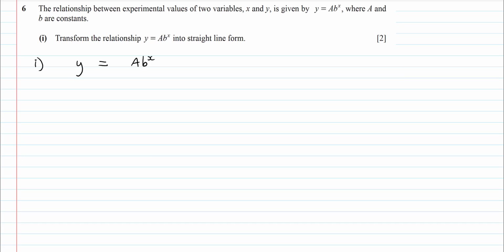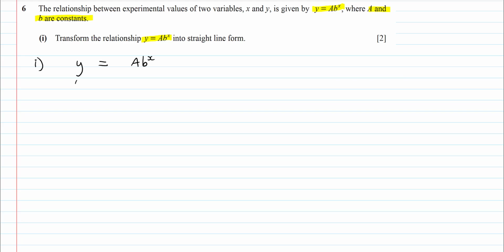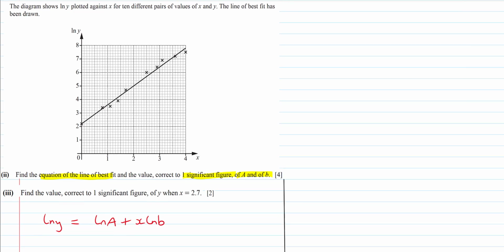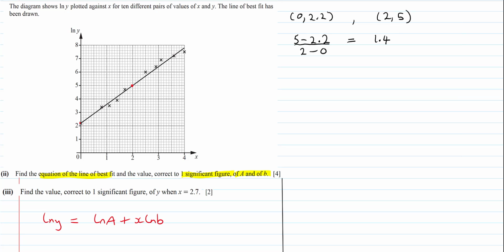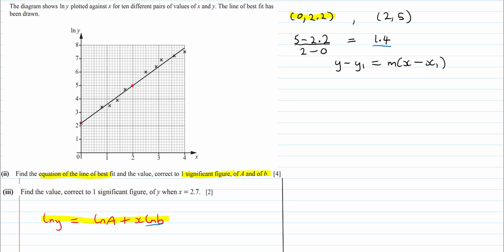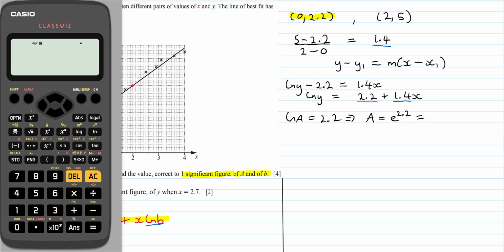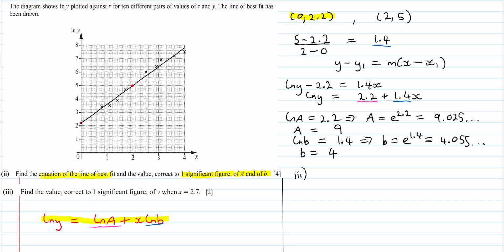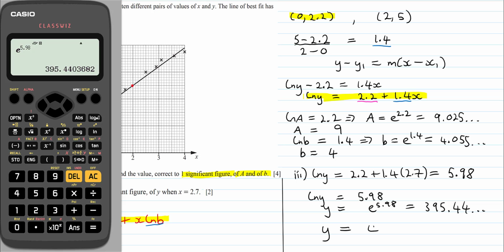IGCSE Additional Mathematics March 2019 Q6 Paper 22